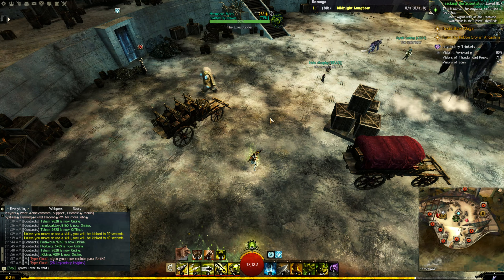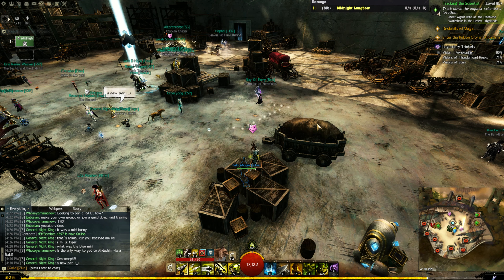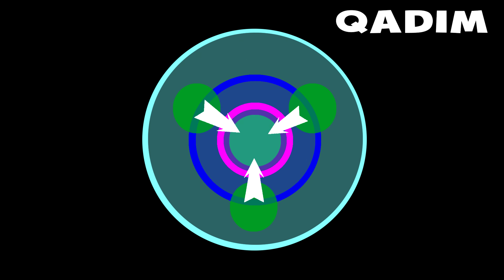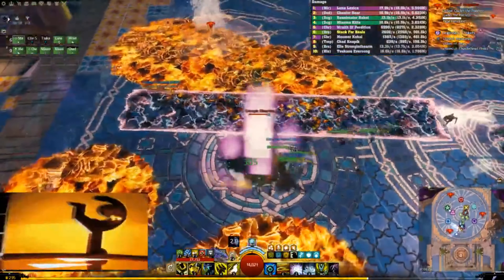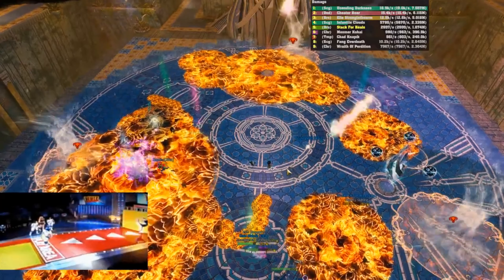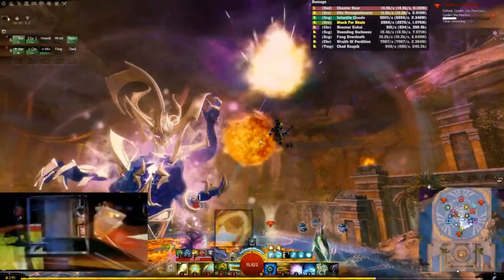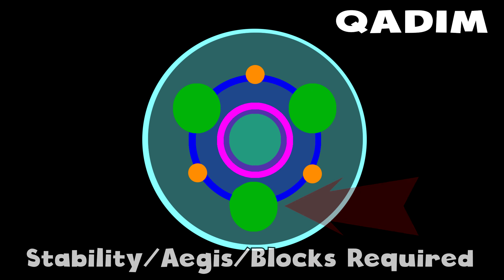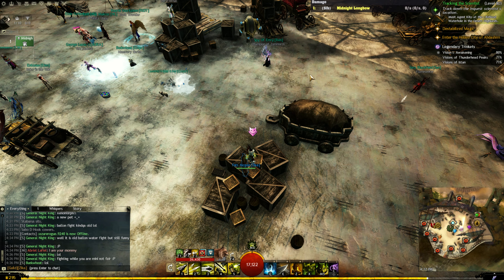Challenge Mote - Qadim The Peerless Guide - Wing 7 Boss Guide - Guild Wars 2